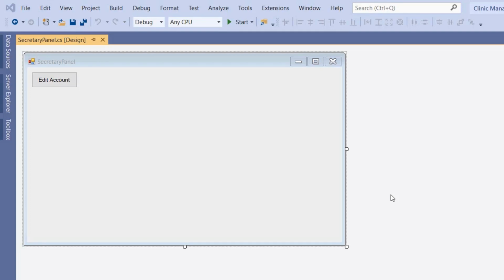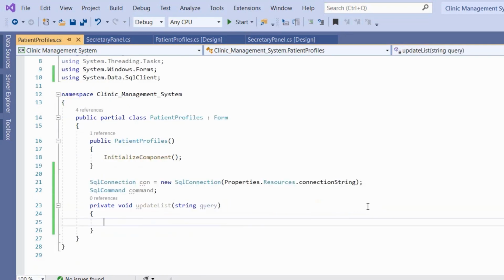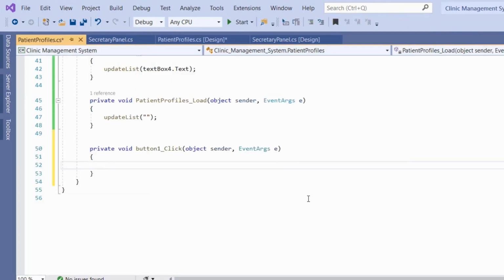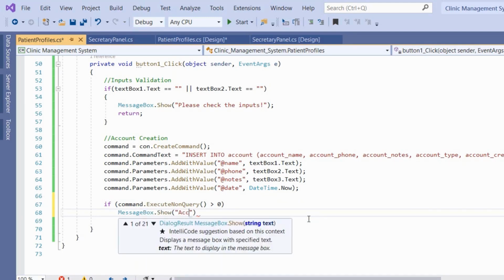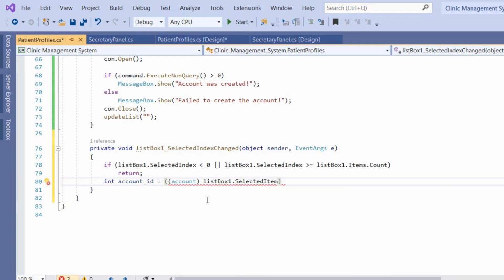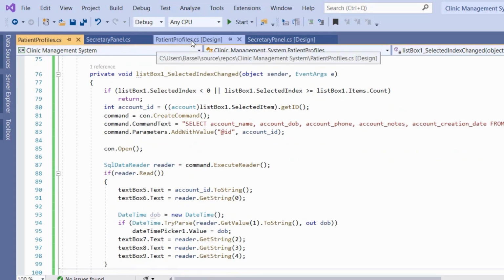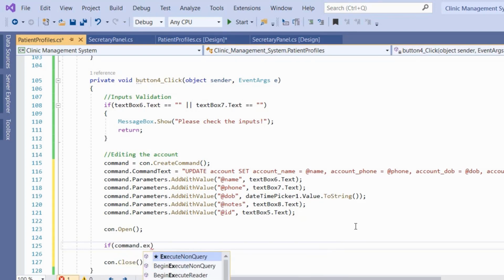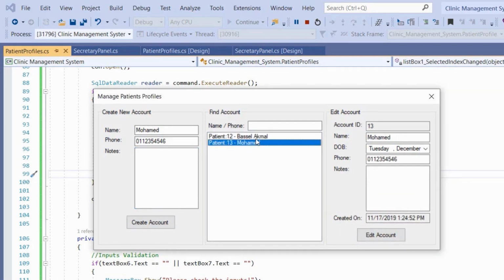Clinic Management System In C# - Part 12 - Secretary Panel - Patients Profiles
In this video you will learn how to make the Patients Profiles form which is called from the Secretary Panel.